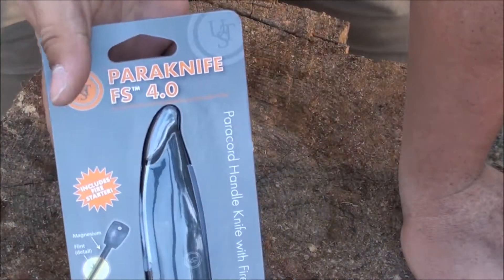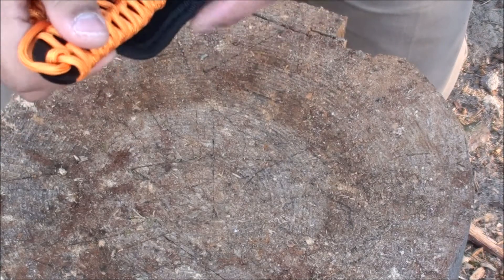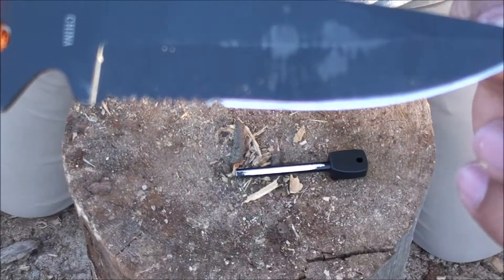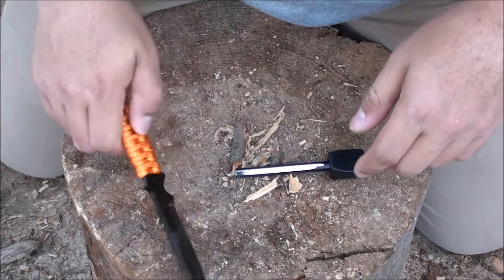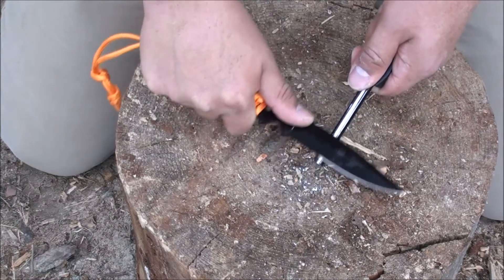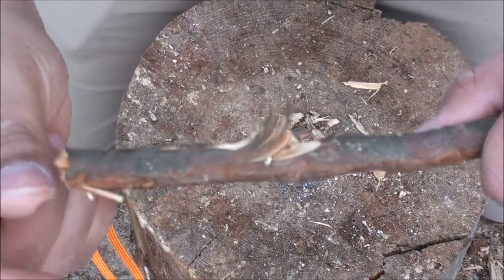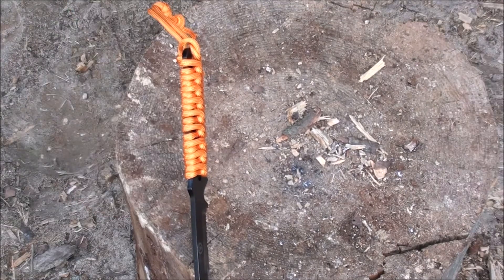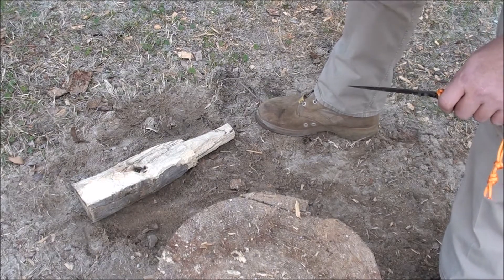Ultimate Survival Tools Paraknife 4.0 Review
A quick review of the UST Paraknife 4.0. Sorry for the late upload!